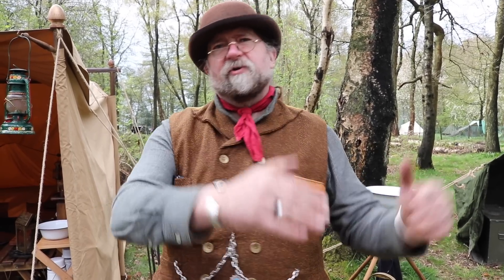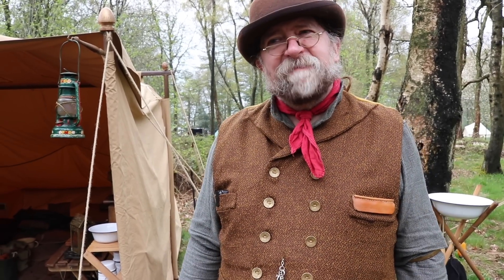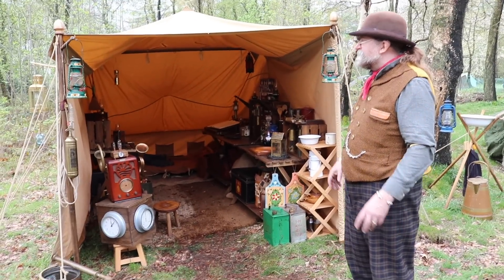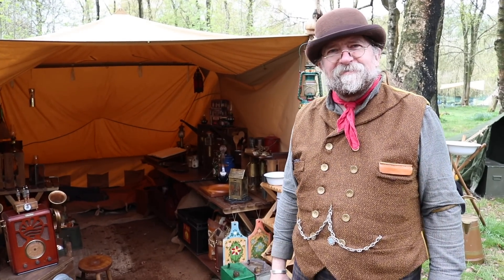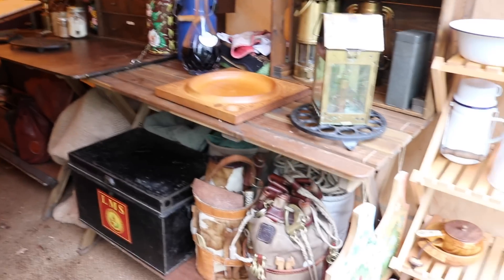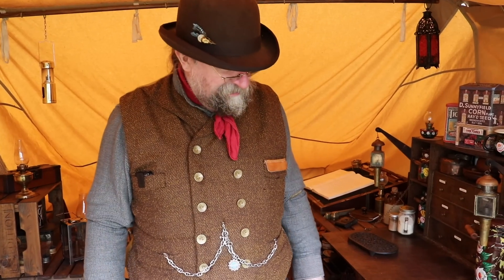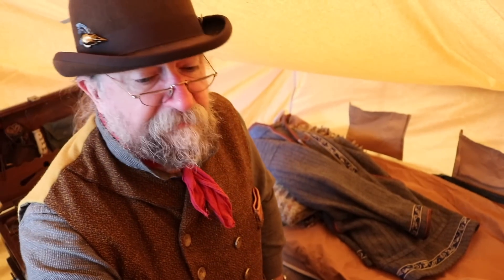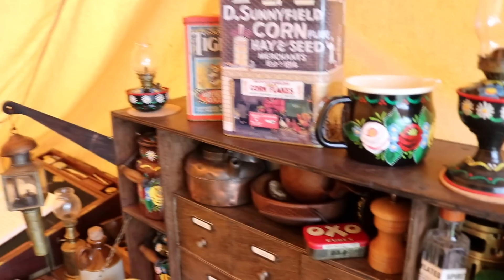Steampunk Retro Camping ~ Wayland of 'Steam Tent Cooperative'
I attended the ‘Retro Outdoors Gathering’ in the Midlands (UK) at which I met the amazing ‘Steam Tent Cooperative’

In this video, I talk to Wayland about his Steampunk / Retro inspired camping set-up

The other videos I filmed at the Retro Outdoors Gathering:

Steampunk Retro Camping - **THIS VIDEO YOU ARE WATCHING**

Take care

Peace

Zed